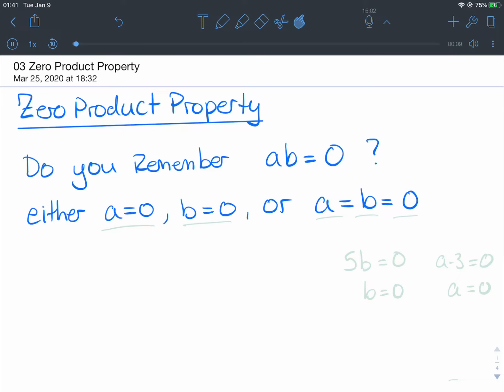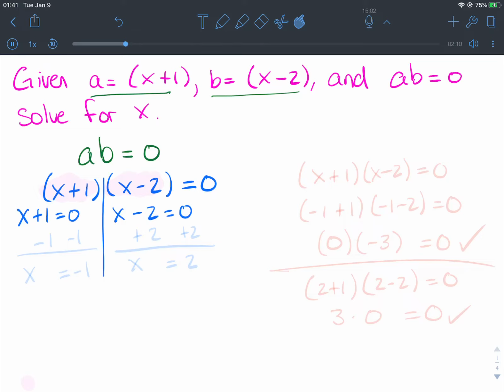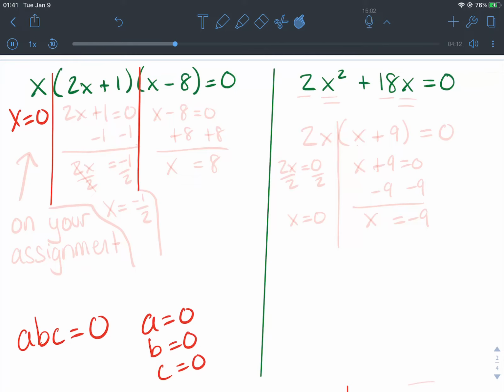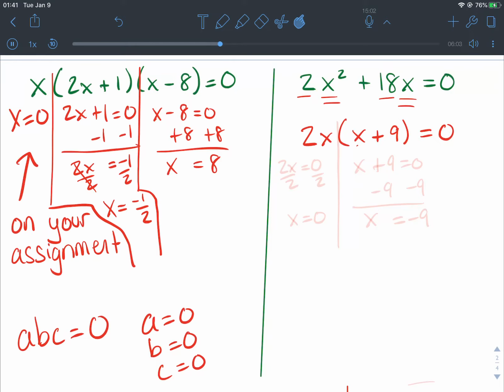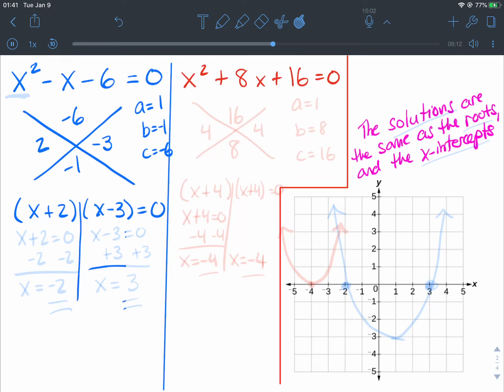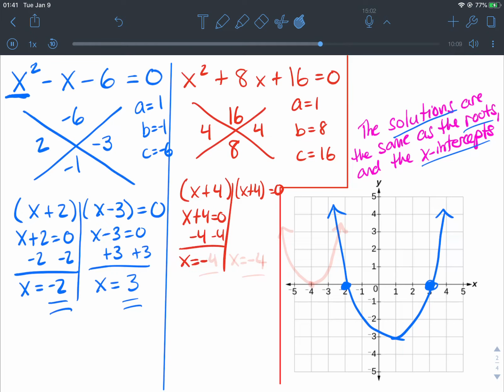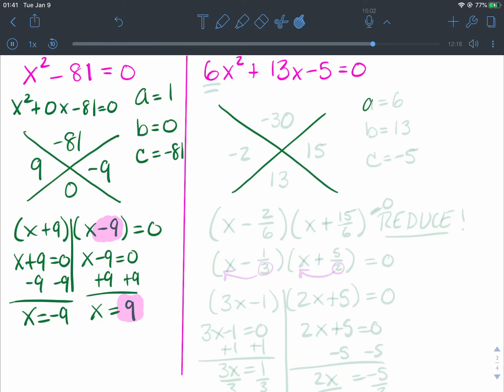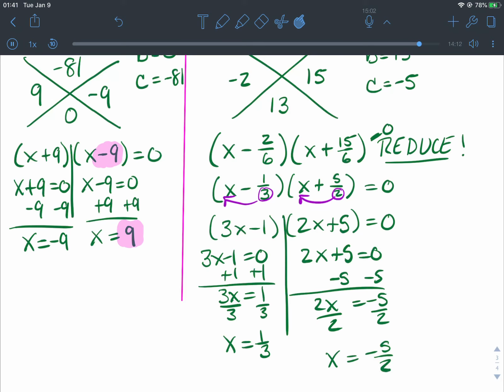03 Zero Product Property